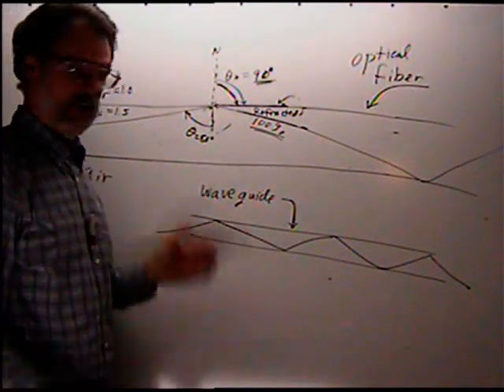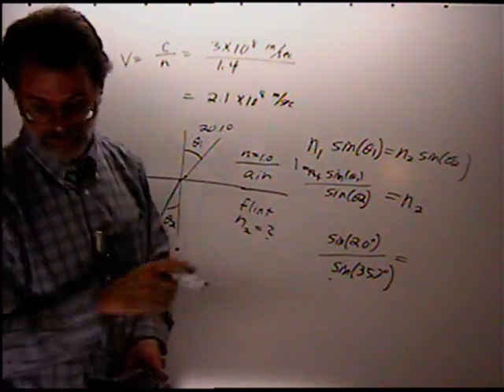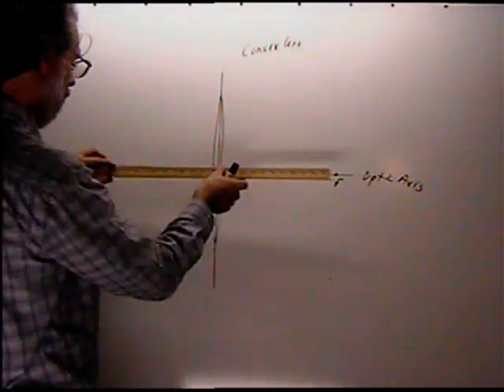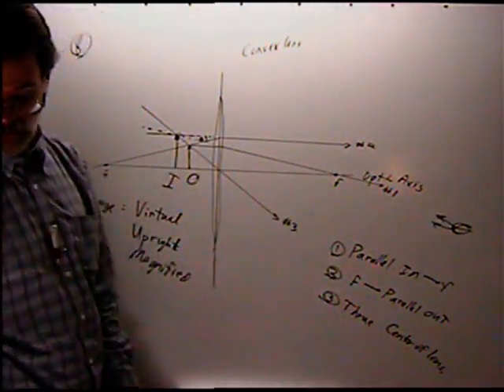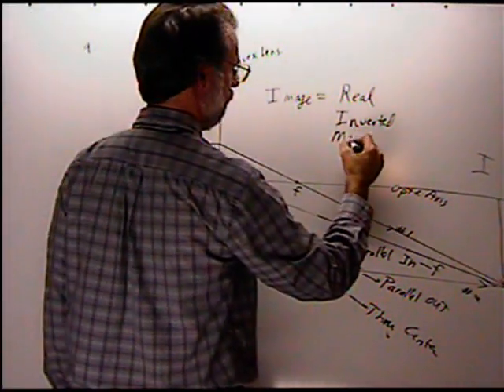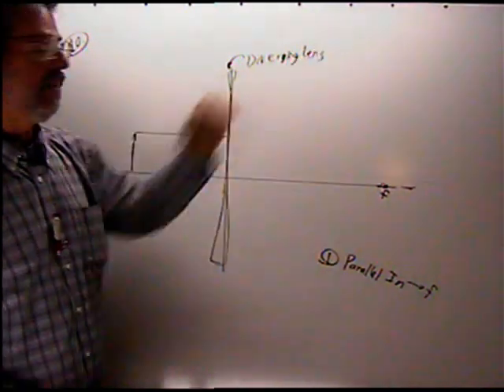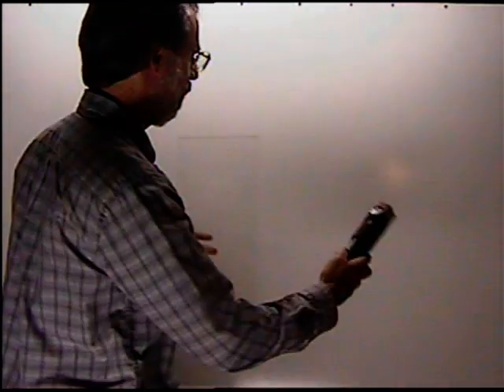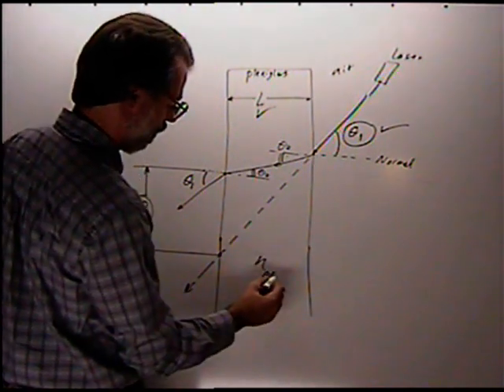Module 12 Practice Problems, Part 3 of 4 Geometric Optics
Module 12 Practice Problems and Lab Overview, Part 3 of 4 – Geometric Optics
Overview of Lab